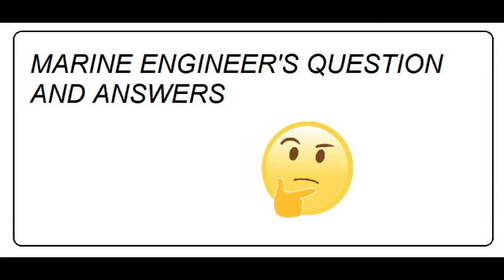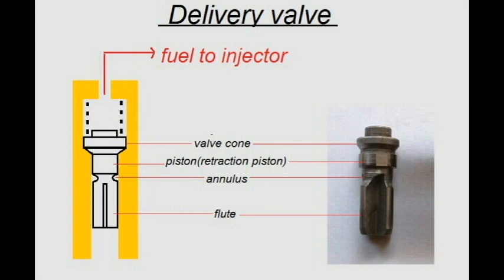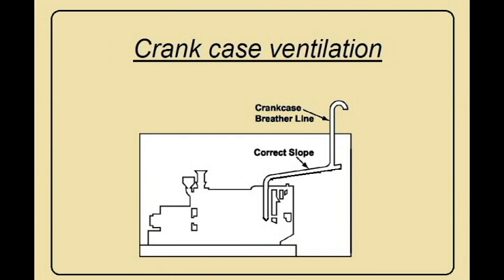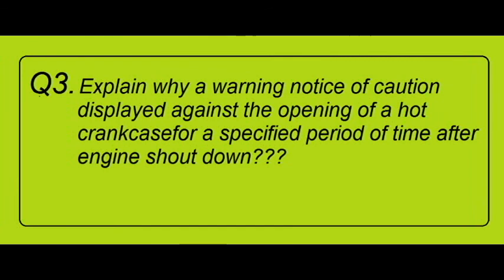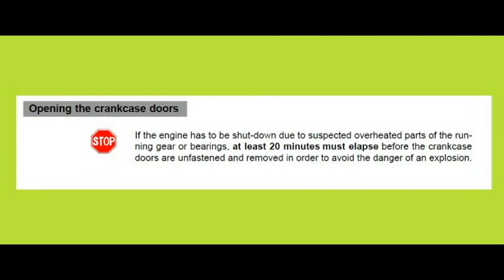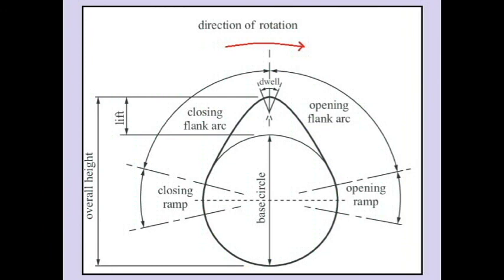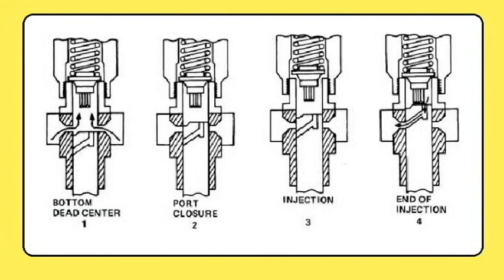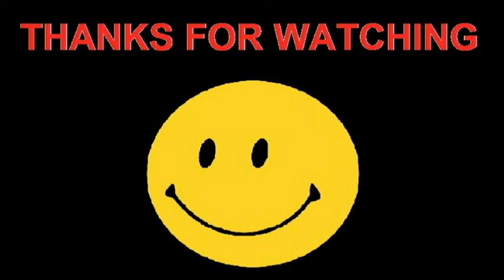Question and answers for marine engineers 1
hope this video will help you to improve knowledge.